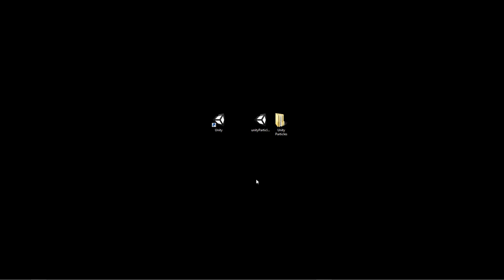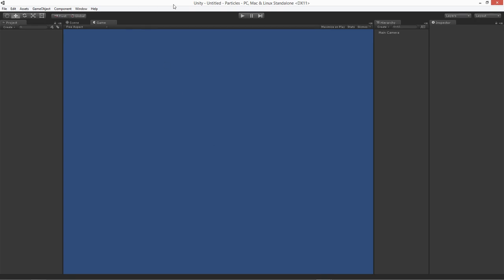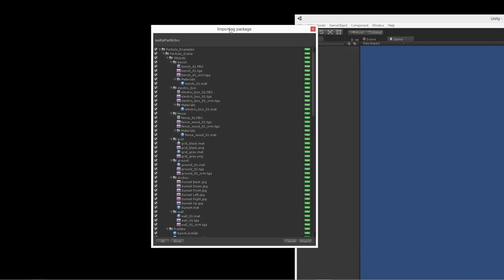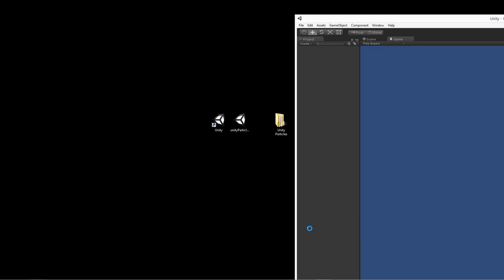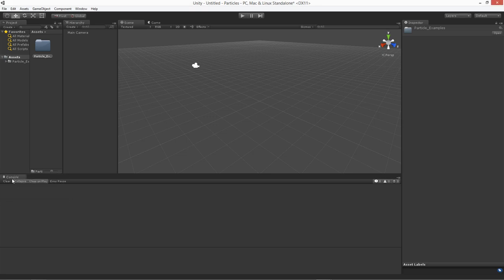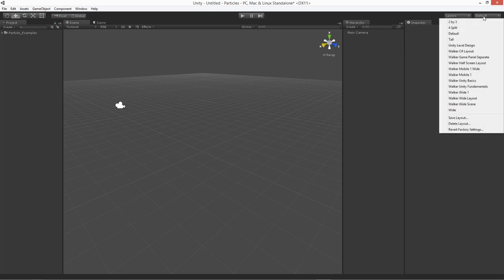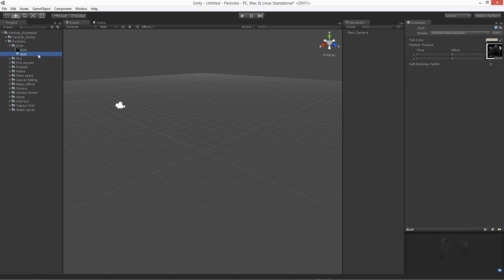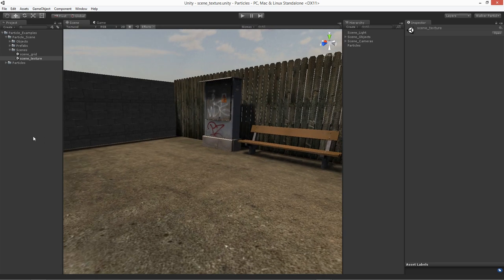unity 3D particle setup